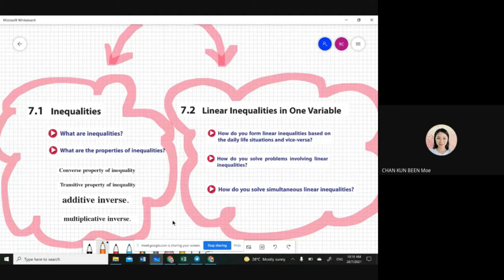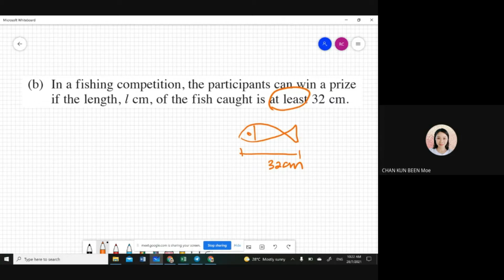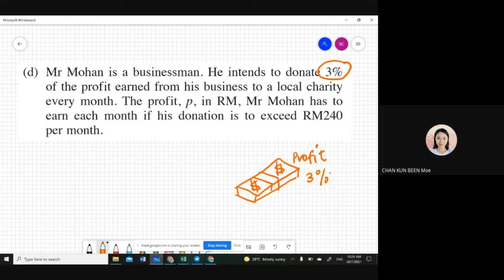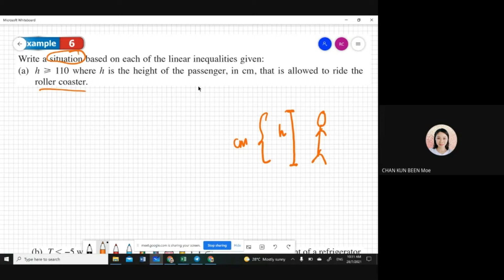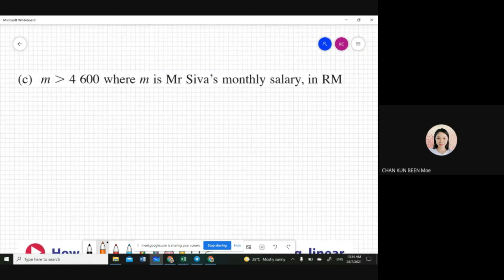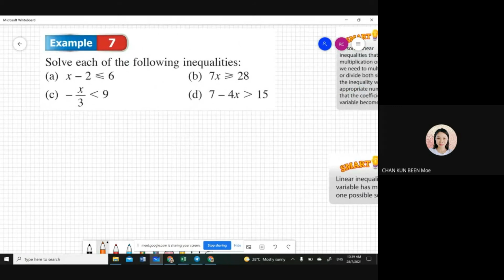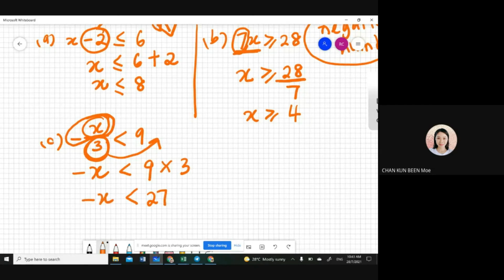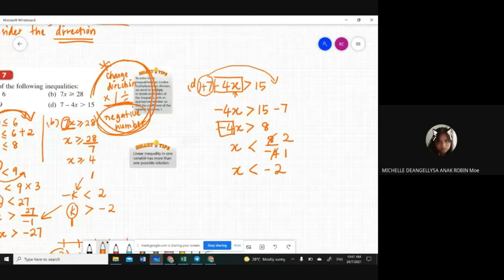Mathematics Form 1 Chapter 7 Linear Inequalities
This video is about 7.2 Linear Inequalities in One Variable (Part 1)